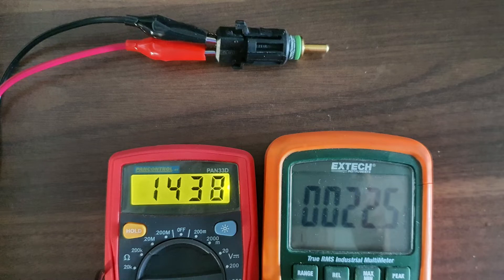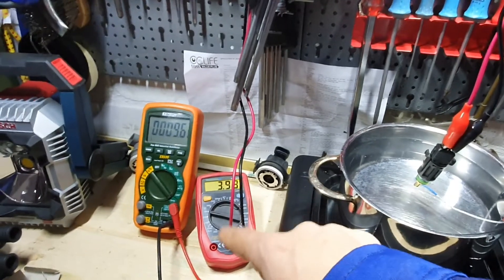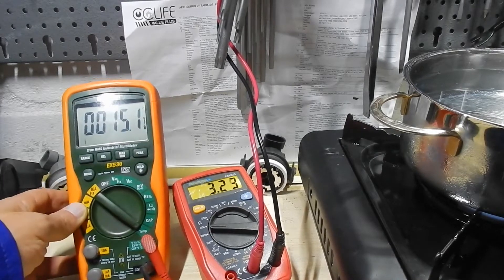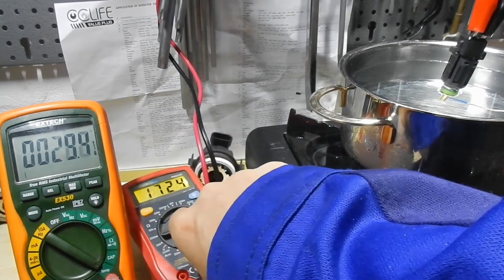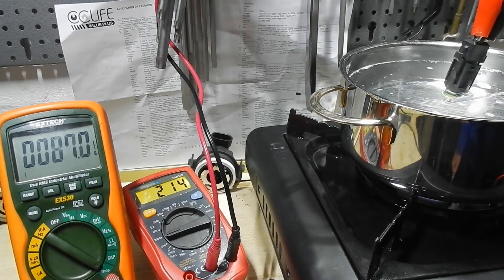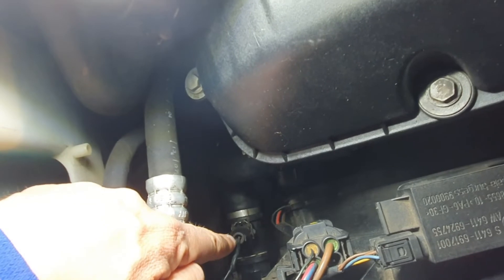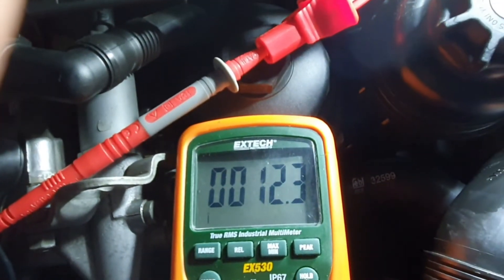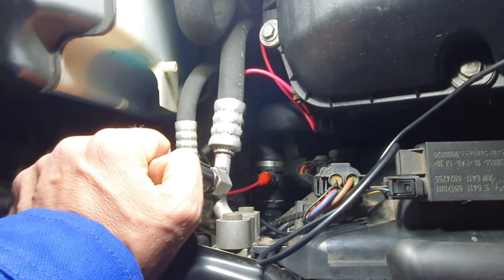Engine is overheating? Coolant temperature sensor check I P0115 P0116 P0117 P0118 P0119 I BMW e46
This video is going to be about the engine temperature sensor or engine coolant sensors. They are also called NTC sensors (Negative Temperature Coefficient Thermistor)
Im going to show you how to check this sensor in a simple way to avoid replacing it without being sure if he was really faulty

On the first part of this video I will perform a simple experiment to show you how a temperature sensor works: The concept is simple:
Put the sensor in water and track its resistance change as the temperature of the water raises.
The last part will be an exemple in how to check this sensor in a car.

Some facts about the NTC sensors:
- Used to track the temperature of the engine. its is a semi conductor which its resistance changes depending on the temperature.
- NTC resistors are also called thermistors, because their conductivity increases with increasing temperature and their resistance decreases respectively.
- For Petrol engines, the temperature of the engine is important to control the fuel injection and spark timing. Also it is very common that the ECU uses this sensor to control the cooling fan
That's why in some cases when this sensor is faulty the fan will run continuously as a protection routine launched by the ECU.
- For Diesel engine the signal of these sensors is important to control the heating time of the glowplugs, the injection system control and the exhaust gases recirculation. When the temperature sensor fails
it is possible that the ECU will use some saved values or uses the signal of the diesel temperature sensor.

The main known symptoms of a bad engine temperature sensors are:
- Engine wont start or starts very hard
- Bad fuel economy
- Poor engine performance
- Engine overheating
- Irregular Temperature Readings
- Emission control fail
- and of course the famous Check engine light

The linked faulty codes of a bad Temperature sensor:

P0115
P0116
P0117
P0118
P0119

It is not necessary to measure the temperature of the coolant or to remove the sensor to test it, all you need to do is to check its when the engine is still cold and another time when the engine has reached its working temperature.

Typical values of the resistance for a corresponding coolant temperature:
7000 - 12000 Ohms at -10°C
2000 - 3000 Ohms at 20°C
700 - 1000 Ohms at 50°C
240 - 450 Ohms at 80°C
Before measuring the resistance of the sensor, check if the sensor is getting the 5V supply from the ECU.
In this video this particular temperature sensor is installed on a 2004 BMW e46 320i